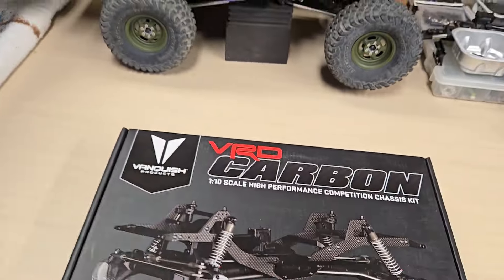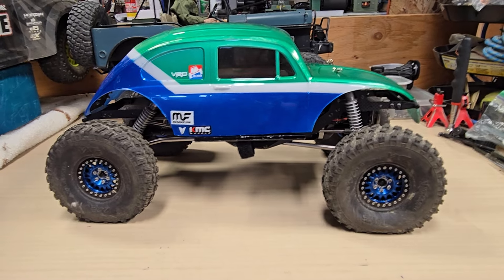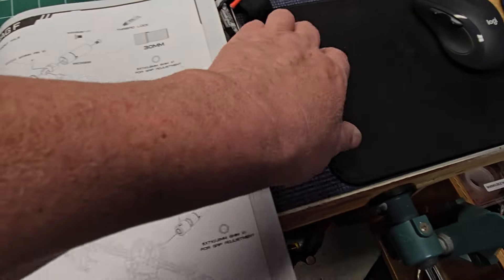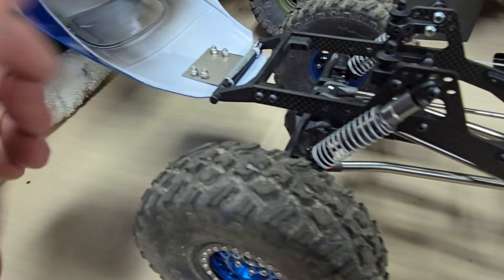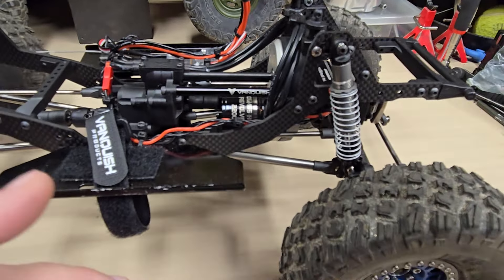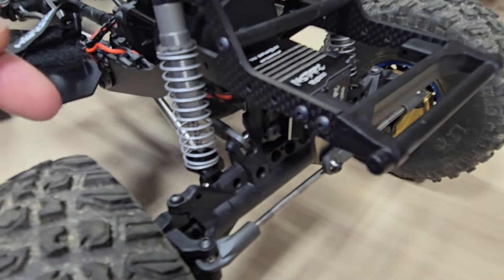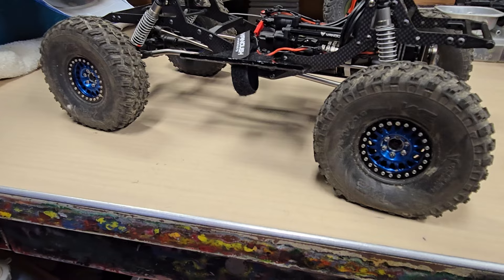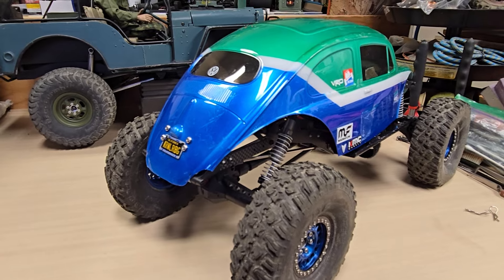VRD Carbon Kit: My Lousy Opinion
Been awhile, new winter build!